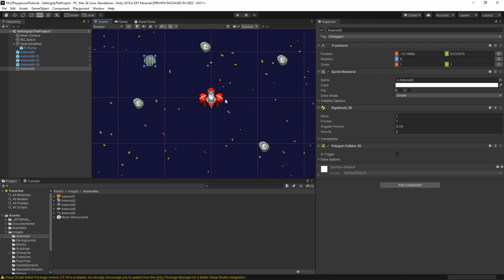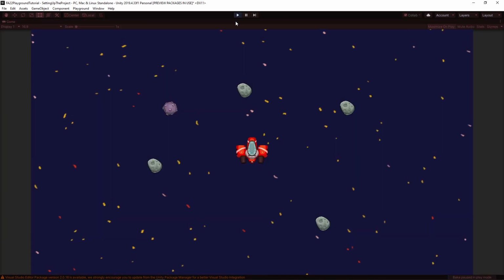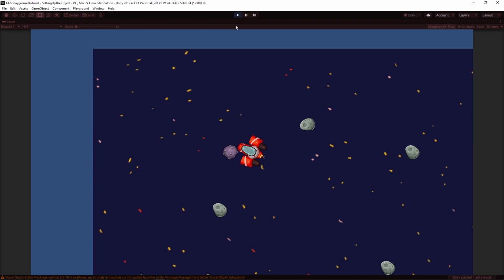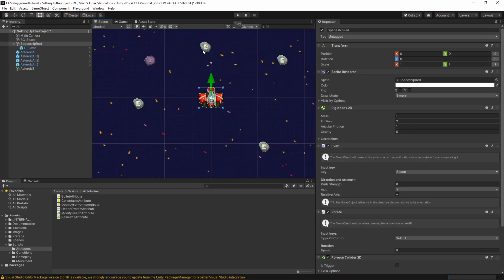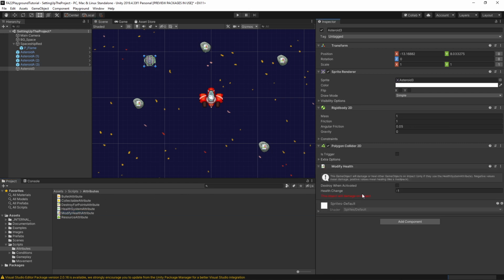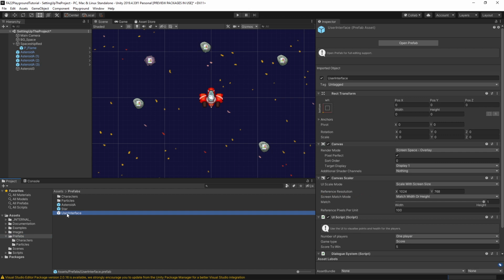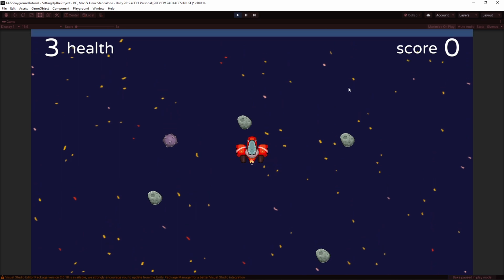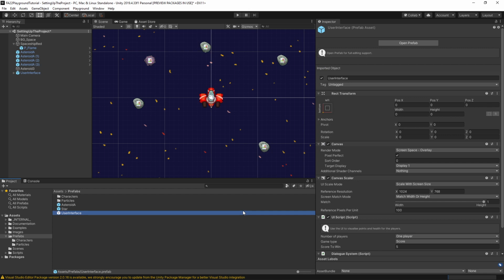Introducing Health Adding a UI Unity Playground Tutorial 3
A great way to get started with learning Unity is to begin with the Playground framework. This video is the third in more detailed steps of developing a game in Playground, with a focus on setting up player health and displaying it onscreen with a user interface. If you are already familiar with the steps in the overview tutorial, dive into this series to learn more advanced concepts.

This video is a follow along for these tutorials supplied by Unity

This video complements Unity's Playground tutorial to help you get ready for the more advanced tutorials in this series. This tutorial was completed using Unity 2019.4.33f1. I am now recommending 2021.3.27f1 and will update with comments if there are any differences in this new version.